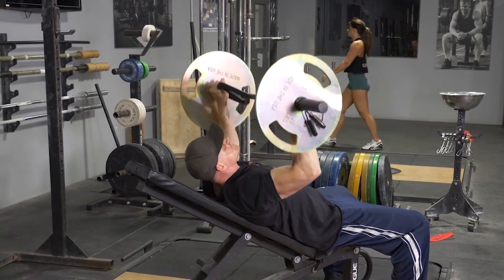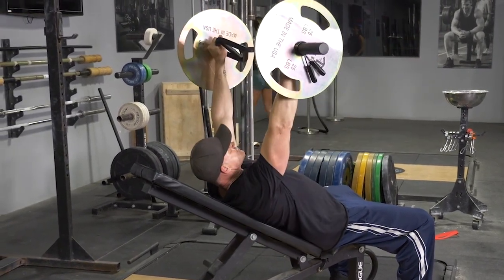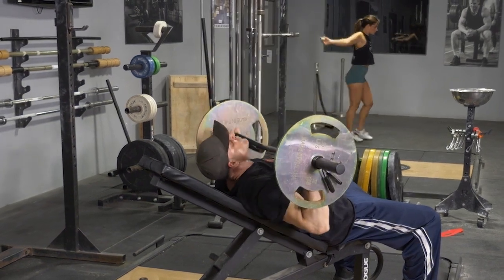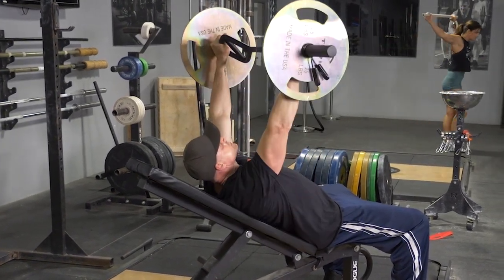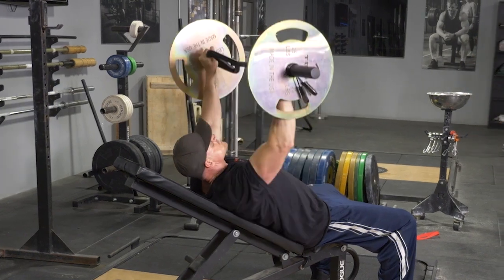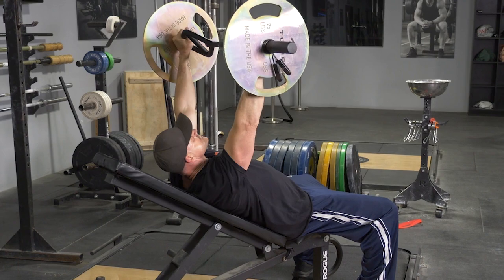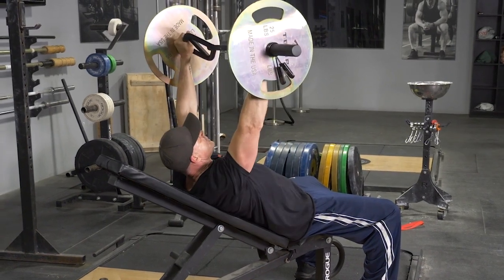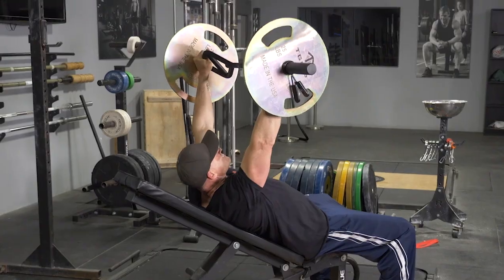Incline Bench Press Wide Overhand Grip Tim w/ TGRIP Orginal Bar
The Incline Bench Press with a wide overhand grip using the TGrip Original Bar is a powerful exercise for building and strengthening the upper chest, shoulders, and triceps. This movement targets the upper pectoral muscles, enhancing muscle definition and upper body strength. The TGrip Original Bar provides a secure, ergonomic grip, ensuring optimal form and reducing wrist strain during the lift. Incorporate the Incline Bench Press into your fitness routine to improve upper body muscle tone, strength, and overall performance.